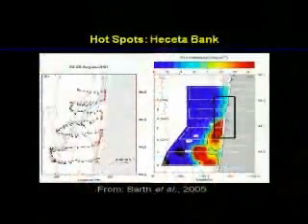Harmful Algal Blooms - Pete Strutton